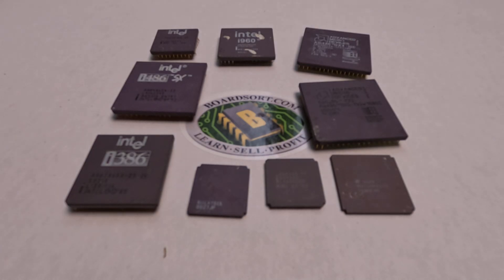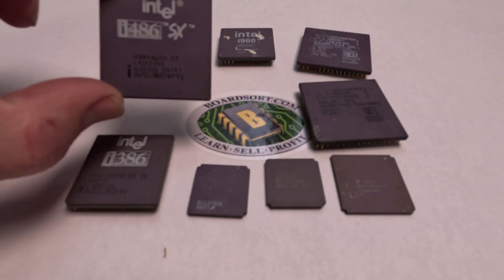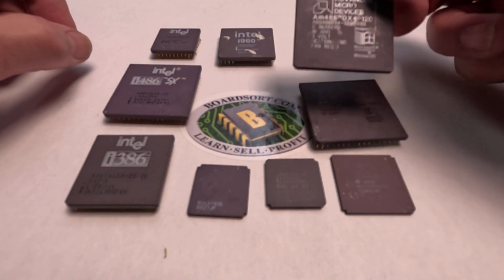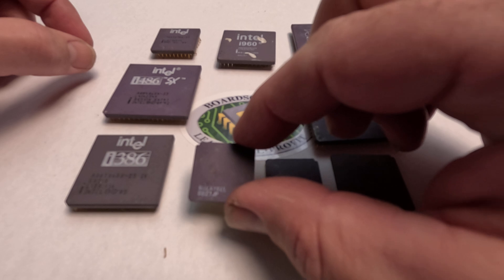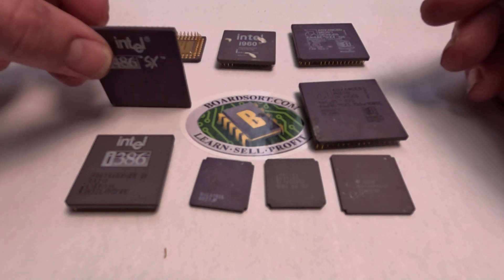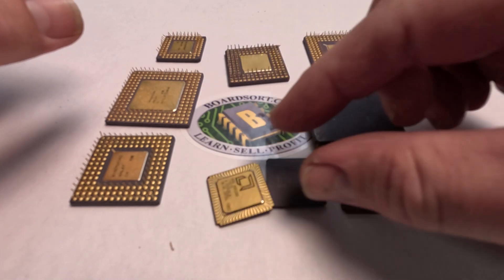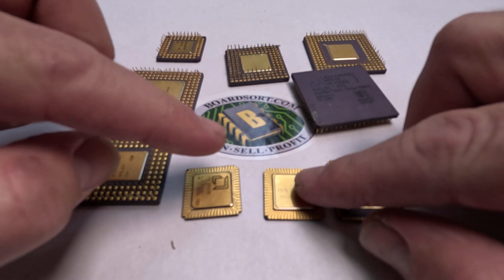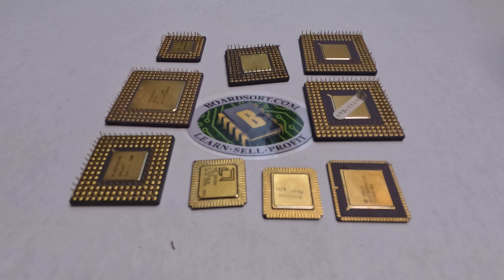386 and 486 Gold Cap CPUs according to boardsort.com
386 and 486 CPUs will display those numbers on the top of the cpu. They will also have gold pins and a gold bottom. We also include the gold wafer chips (186) in this grade as well.